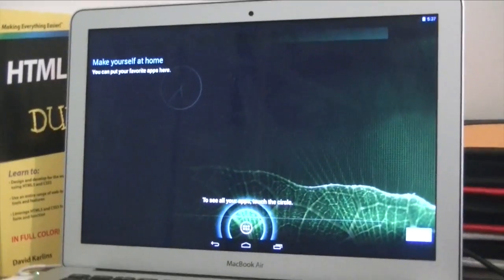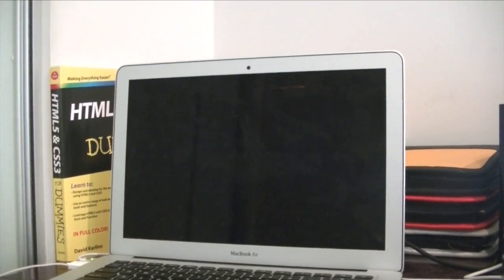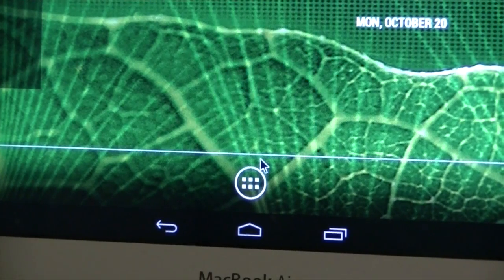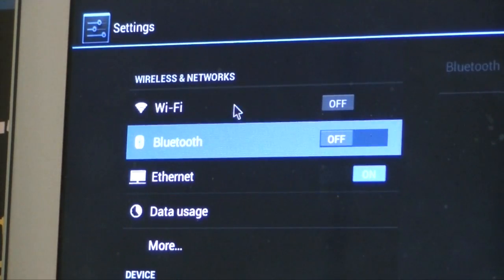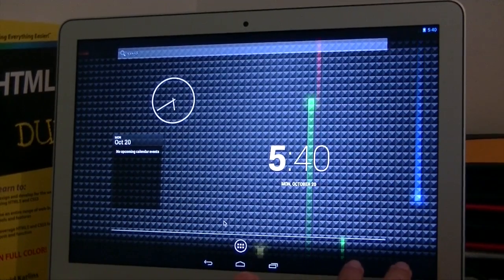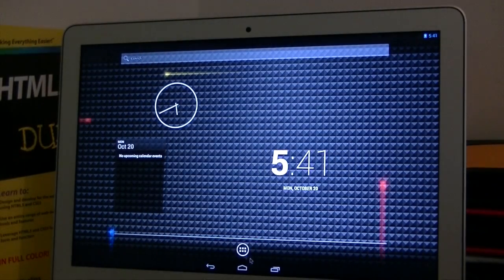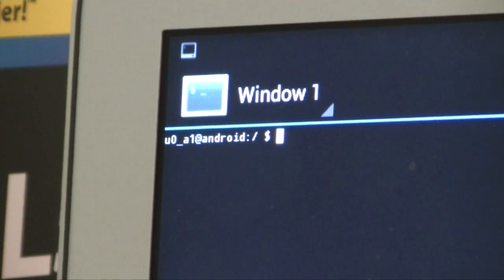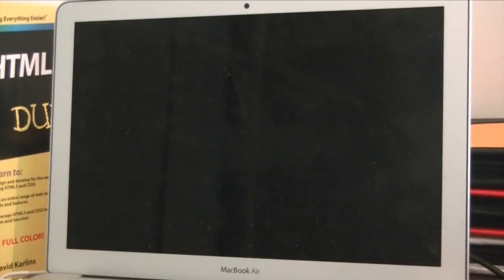If Android ran on a Mac...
Somebody asked me is running Android natively is possible on a Mac. The answer is that it can run natively due to the specs on this computer. Here, you see Android 4.4 64-bit Edition booted natively (using UEFI) on a MacBook Air.